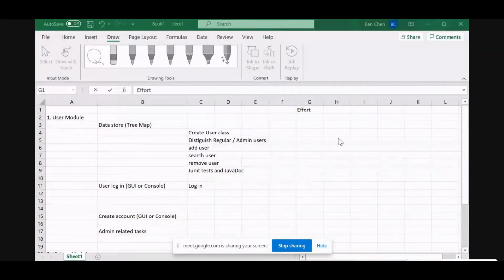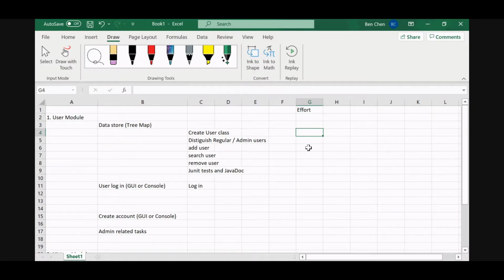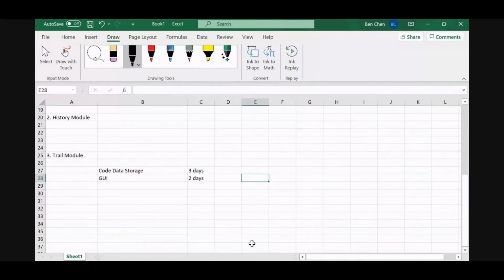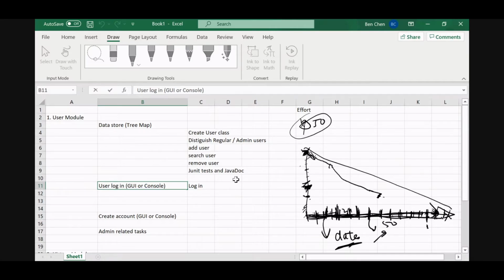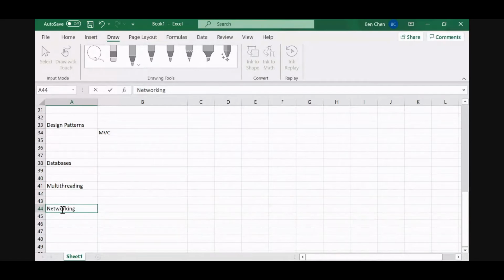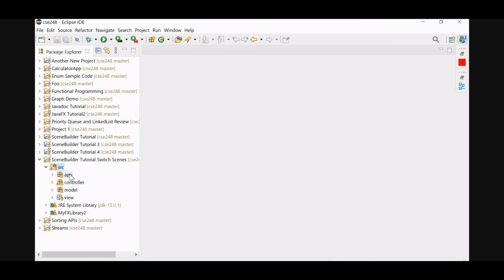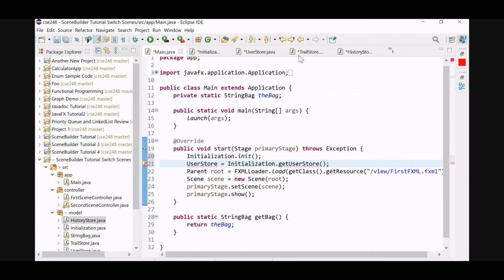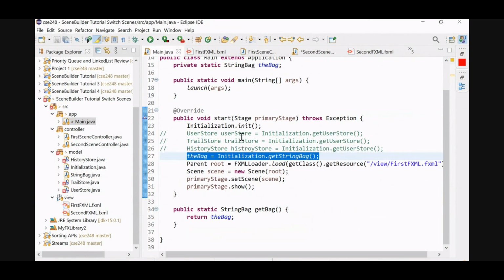CSE 248 11/16 Lecture